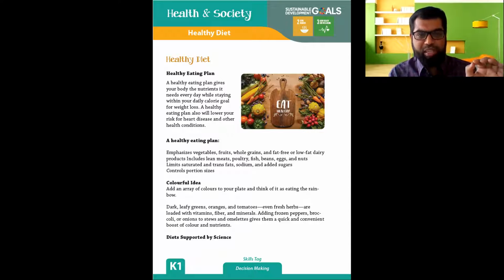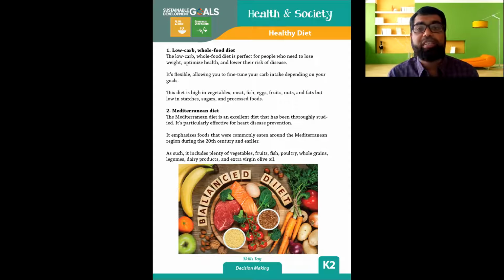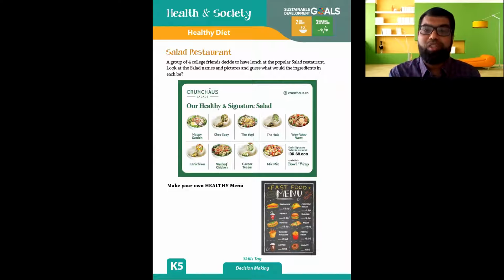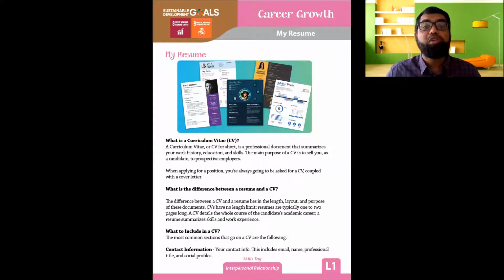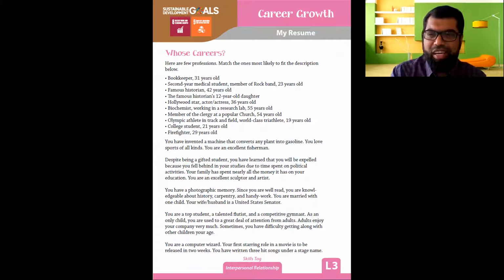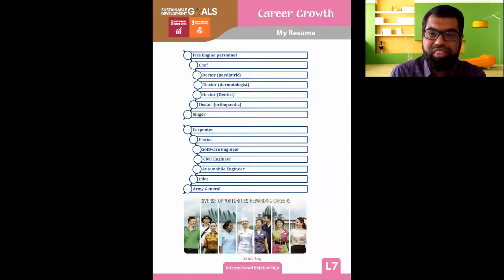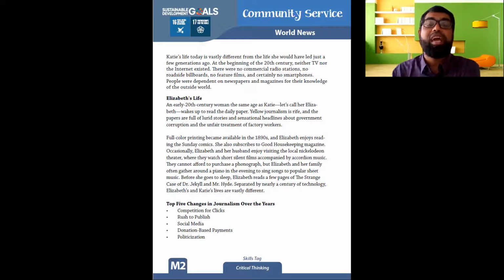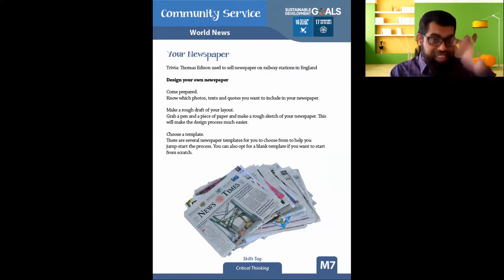04 Candle Orange K to M - Sky Education Life Skills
04 Candle Orange K to M  - Sky Education Life Skills